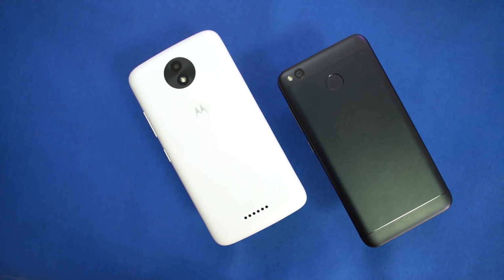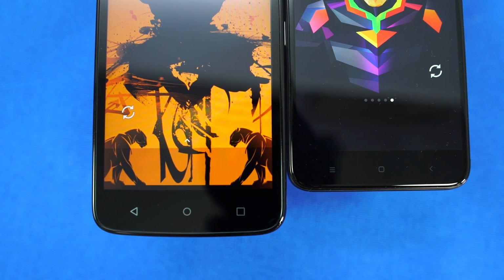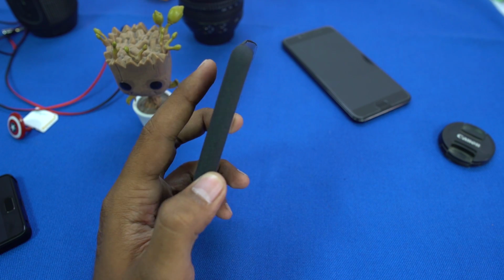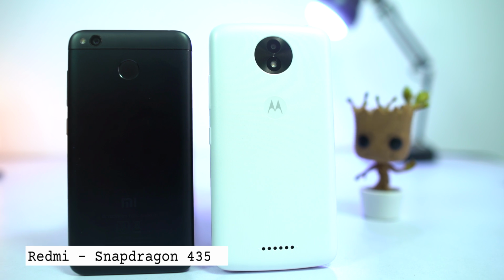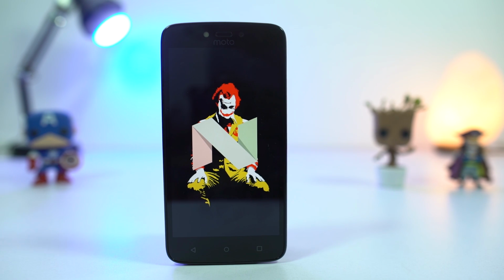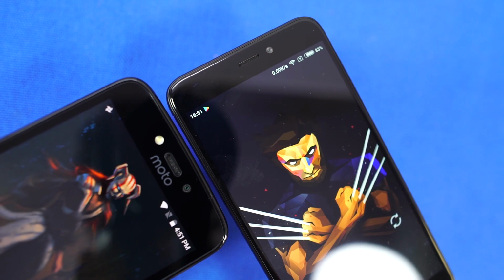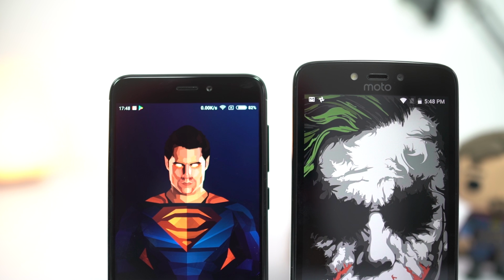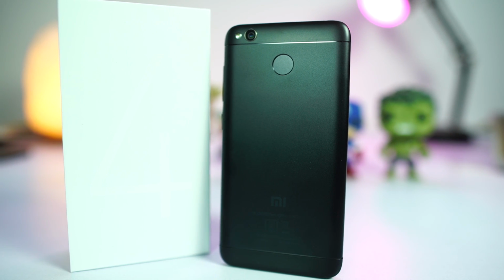Moto C Plus vs Redmi 4 Comparison